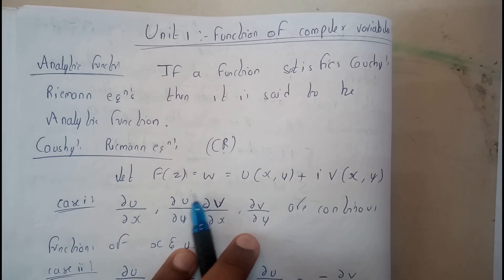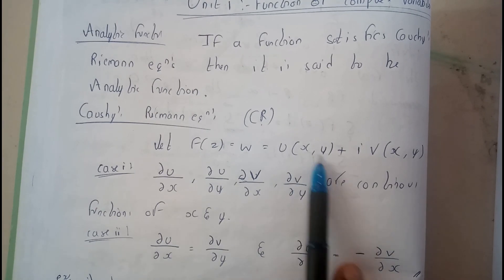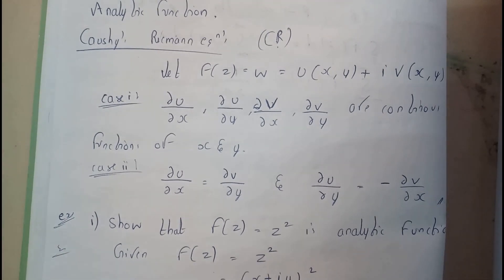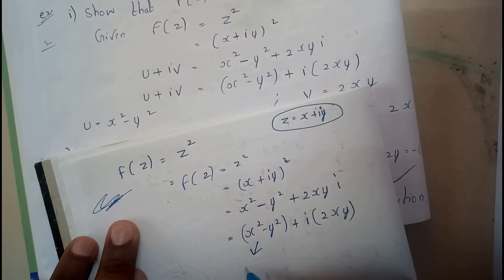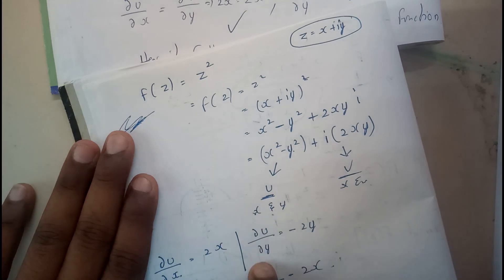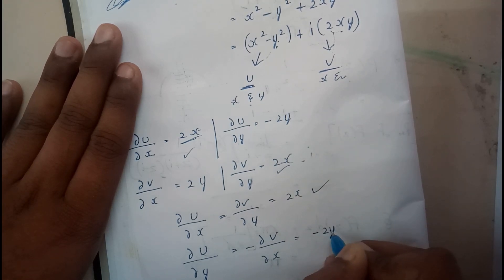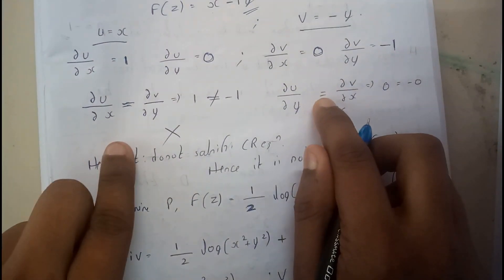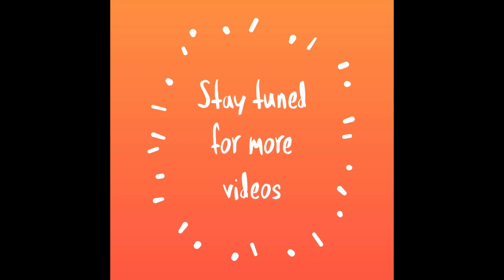ANALYTIC FUNCTION & CAUSHYS RIEMANN EQUATIONS||M3||OU EDUCATION